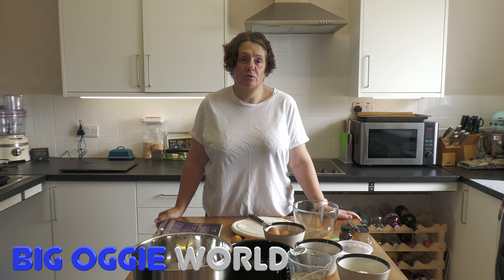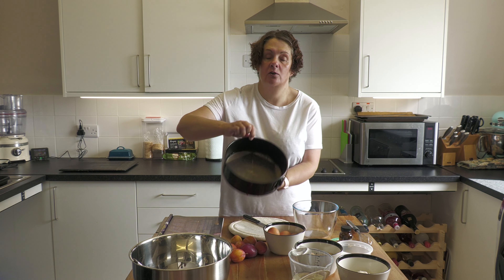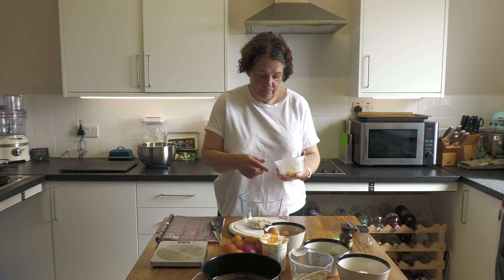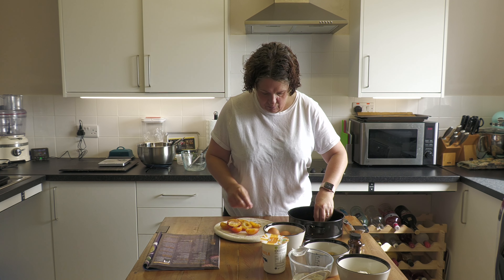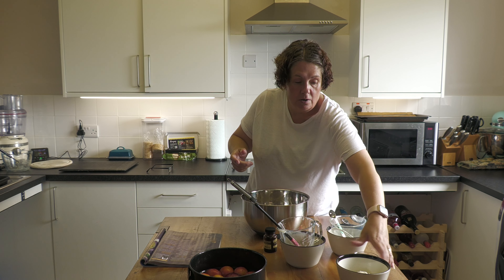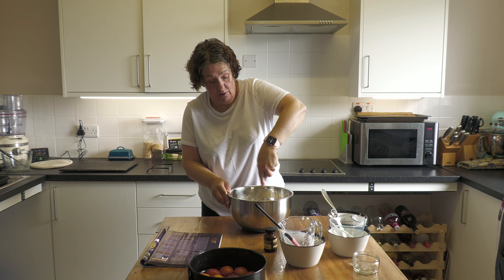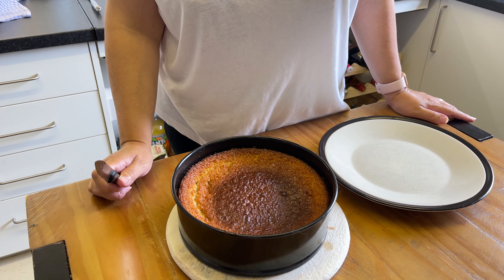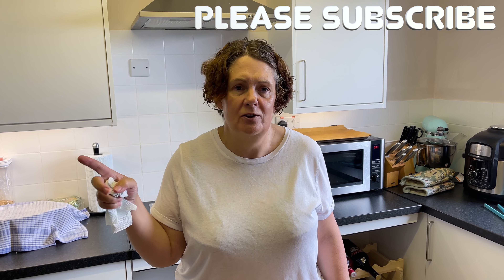PLUM UPSIDE DOWN CAKE. BBC GOOD FOOD MAGAZINE RECIPE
IN TODAYS VIDEO KELLY TRIES OUT ONE OF THE RECIPES FROM THIS MONTHS SEPTEMBER ISSUE OF THE BBC GOOD FOOD MAGAZINE.

THIS IS SUPERB AND IS NOW RIGHT UP THERE ON OUR FAVOURITE CAKES/PUDDINGS LIST..
GIVE IT A GO YOURSELVES...

INGREDIENTS...
150ml sunflower oil, plus extra
for the tin
50g butter, softened
300g light brown soft sugar
6 plums, stoned and cut into
halves or wedges
284ml pot buttermilk
1 tsp vanilla extract
4 eggs
325g self-raising flour
½ tsp bicarbonate of soda

method, watch the video...